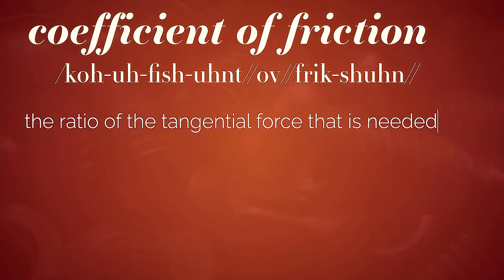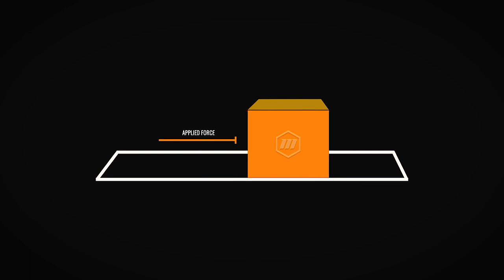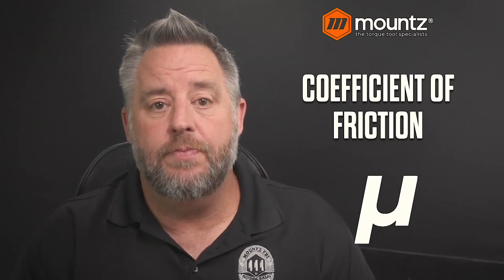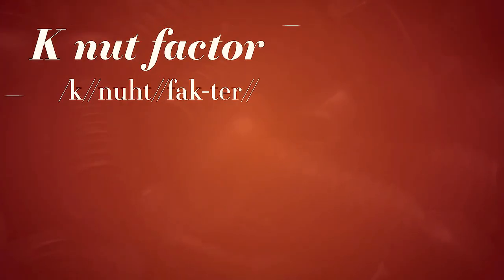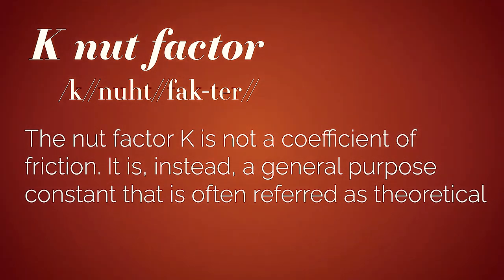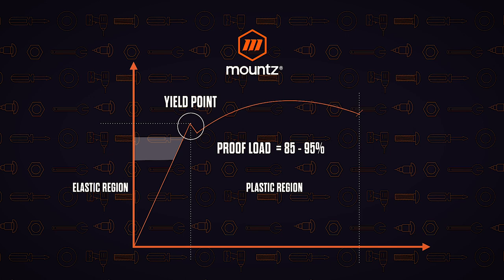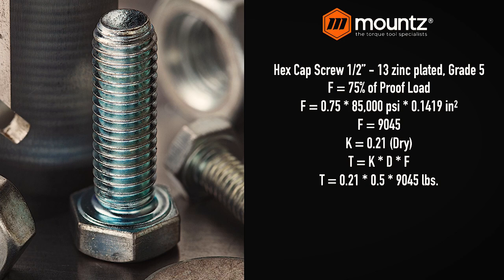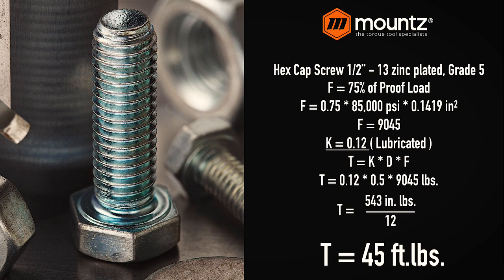Mountz Torque Webinar: How Friction Impacts Torque and the Fastening Process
What is the relationship between torque and friction? The process of tightening a fastener involves various elements. The friction behavior between the fastener and the joint is critical to secure the desired clamp load. Torque and friction go together like peanut butter and jelly or nuts and bolts.

With the torque control assembly method, it is essential to understand friction's role during the fastening process. Friction is a crucial element of torquing a fastener. Understanding friction allows you to establish tightening parameters for your assembly application to ensure a reliable fastening process. Without knowing how torque and friction correlate for an application exposes risks for the manufacturing process to product failures and escalating scrap rate costs.

Gain an understanding of friction in threaded fasteners, the variables that impact torque, and methods to achieve clamp load for a threaded fastener joint.

What You Will Learn:
• Influencers of friction
• Methods for measuring torque
• How to establish a tightening strategy
• A guide to understanding torque
• What are common fastening errors
• Best practices for implementing torque control process

Learn more about how torque tools can improve your fastening process